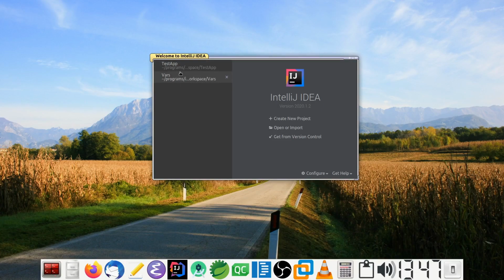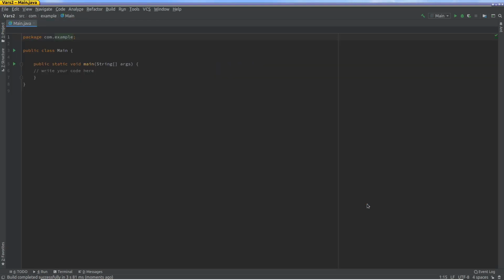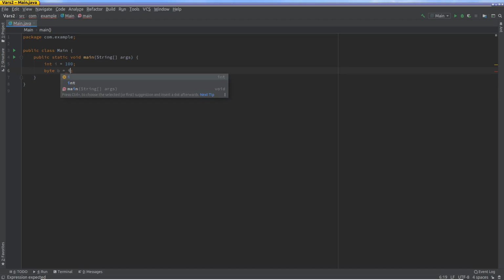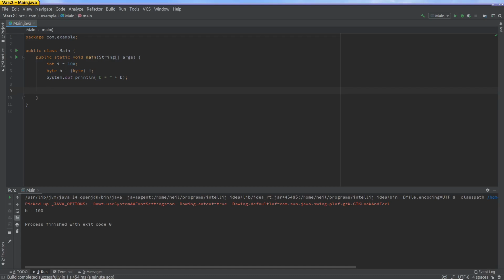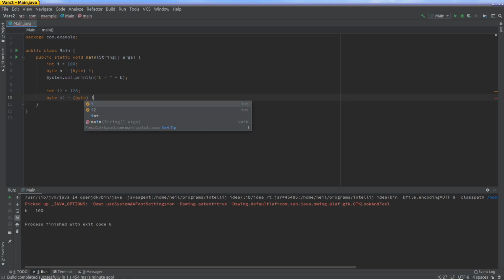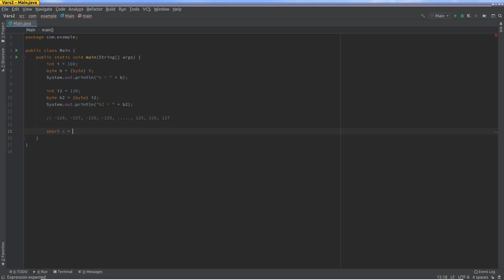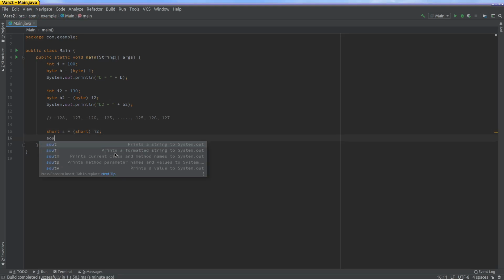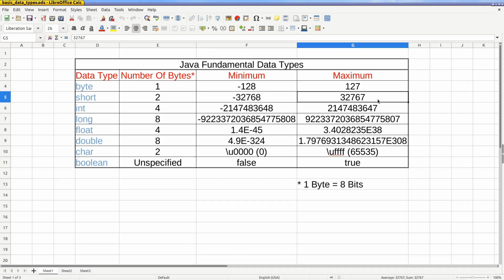004 - Java Programming - Casting & Overflow Of Fundamentals Data Types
GitHub - /CodeOmelet

Java Casting
Java Overflow